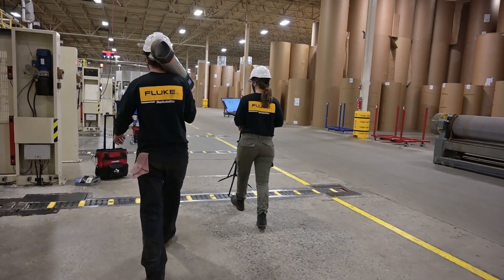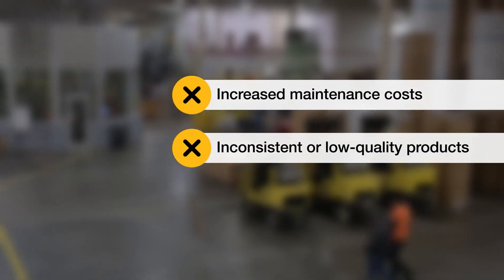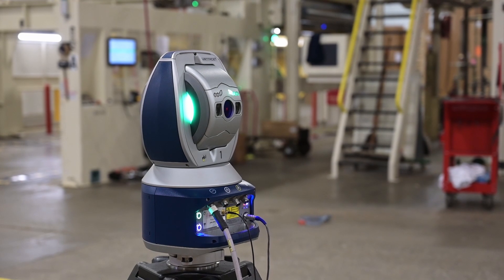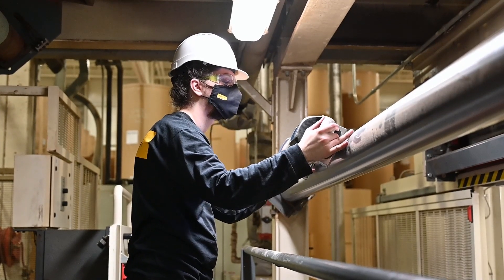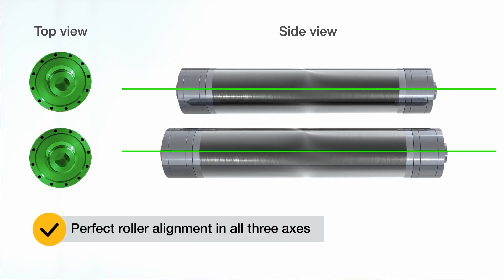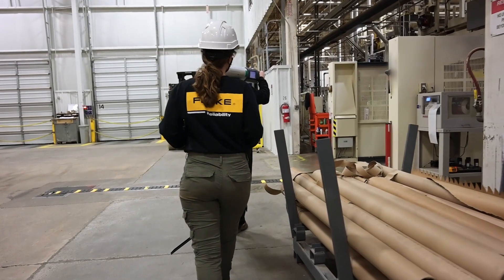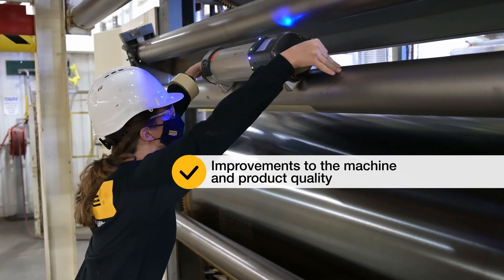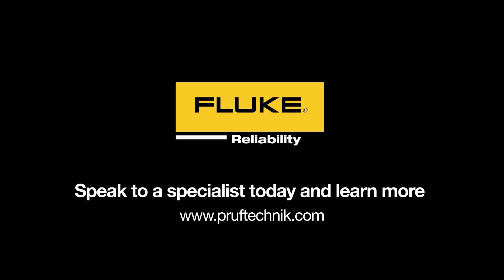Pruftechnik Peak RGA Service by Fluke Reliability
Fluke Reliability uses Peak RGA Service technology to perform a proactive alignment service to increase the efficiency of the wet end of a corrugator and corresponding hot plates in the shortest time possible.